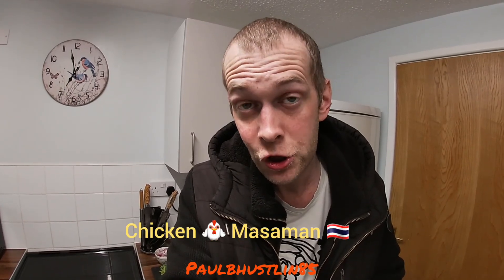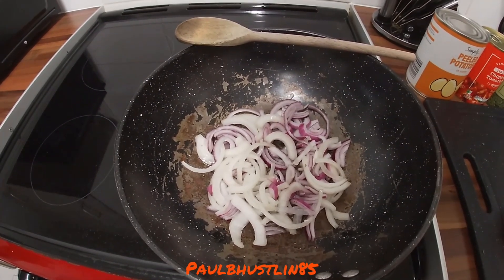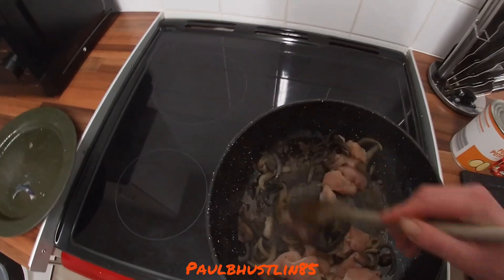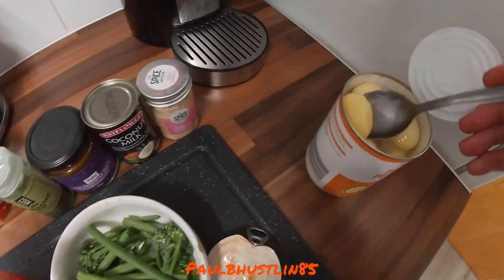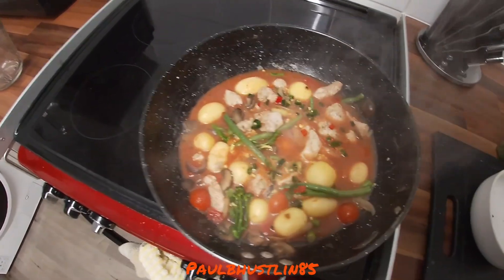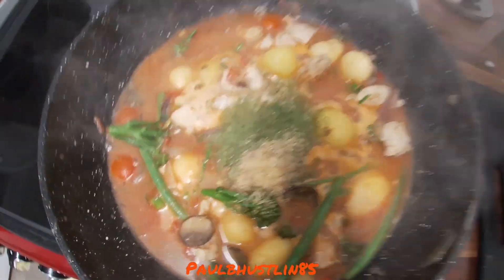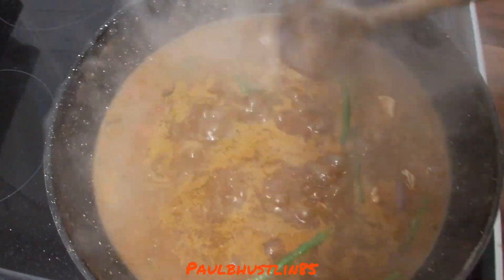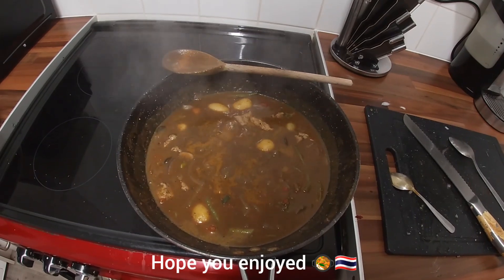Paulbhustlin85 Cooks- Massaman Chicken | Sweet and Spicy Dish From Thailand!🔥❤🇹🇭🥘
Hey there you great people, so after quite a long time which has been almost 2 months I'm back in my kitchen doing some home cooking for you all, the cuisine today comes from Thailand with this lightly spiced and sweet dish called "Massaman Chicken" I've been wanting to cook this for quite a while but I've been pretty unwell recently and had other things going on, please follow this recipe at home and do enjoy!

Hopefully you enjoyed the video of me cooking in my kitchen at home again, remember I have 500 or more videos spread out across 14 amazing playlists on this...my great YouTube channel Paulbhustlin85.